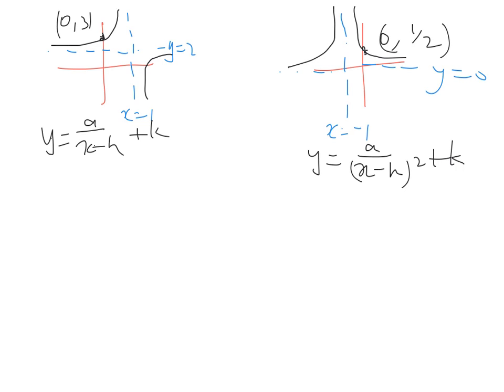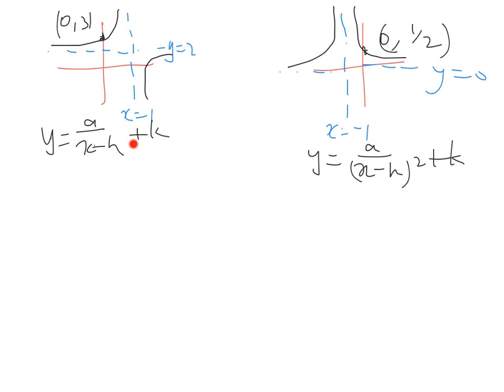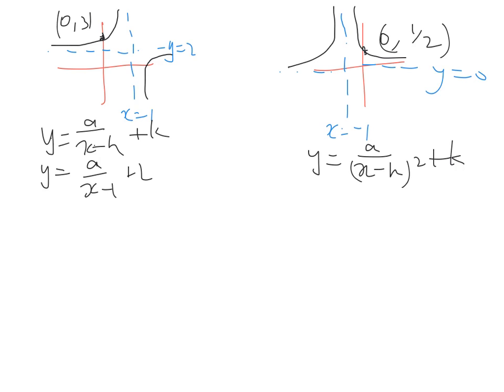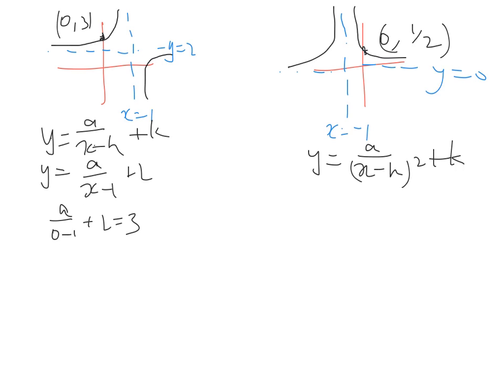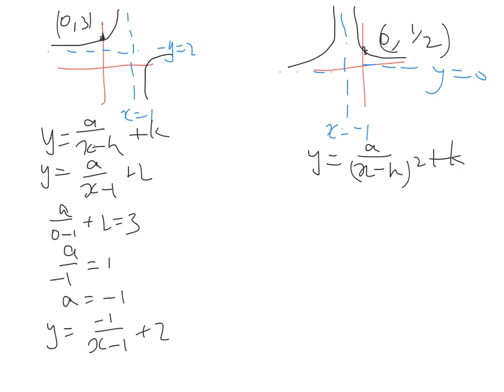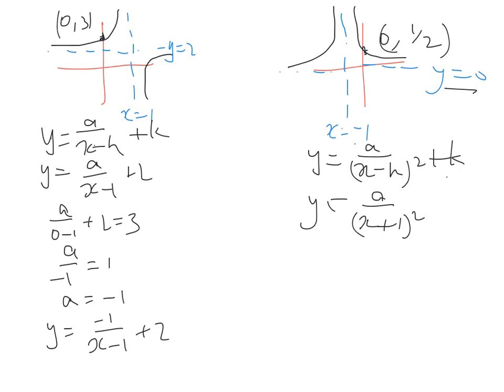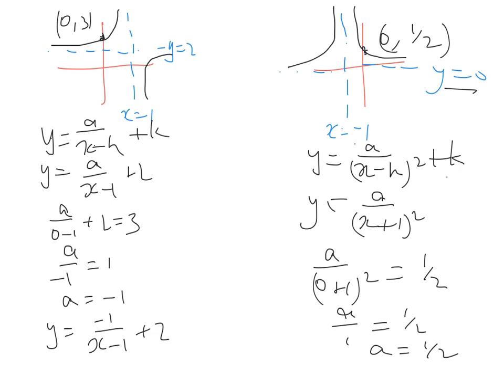Ex 6 4 4